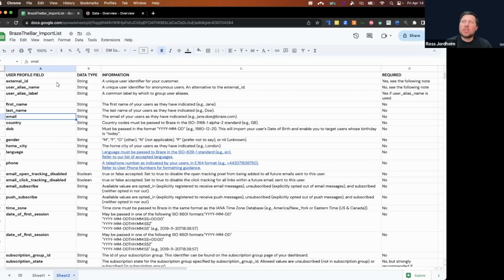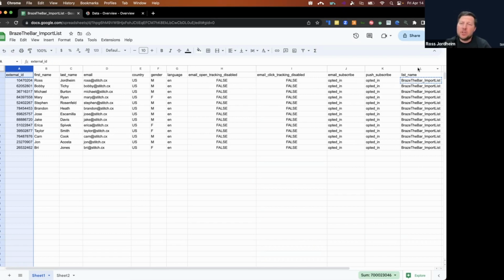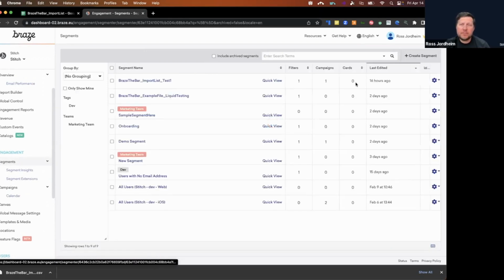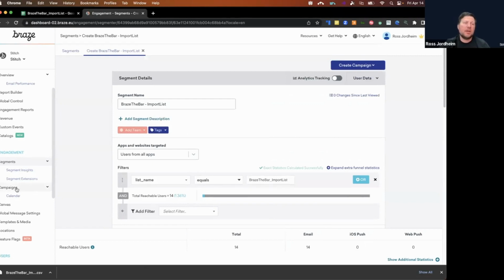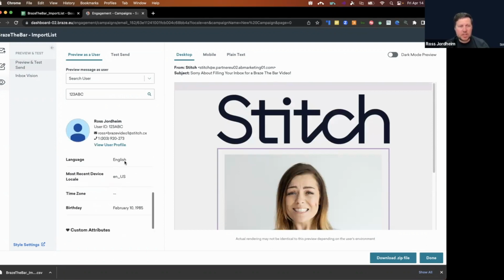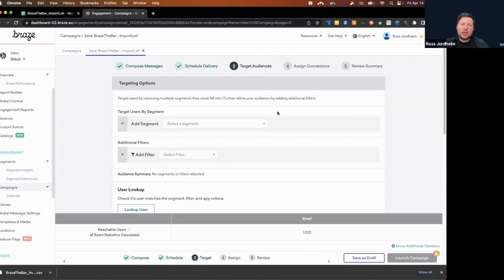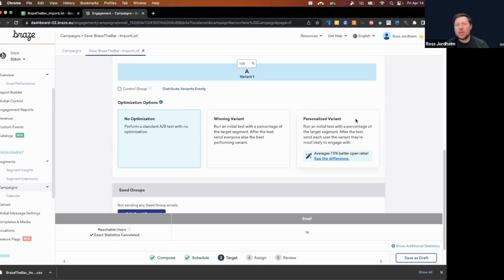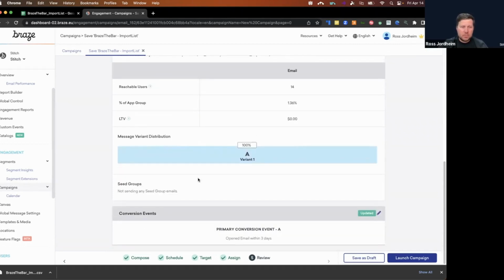How to Import a List and Send an Email - Thread The Needle with Braze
In this video, Ross Jordheim walks through how to import a list of email recipients and send them an email using Braze.

Chapters:
00:00-00:20: Introduction
00:21-02:04: Preparing your File
02:05-03:09: Importing your File into Braze
03:10-04:39: Creating a Segment
04:40-05:51: Building a Test Email
05:52-06:09: Verifying Correct Recipients
06:10-07:26: Scheduling Delivery for the Email
07:27-09:10: Creating a Target Audience
09:11-09:45: Assigning Conversion Events
09:46-10:17: Reviewing the Email
10:18-10:40: Launching Campaign